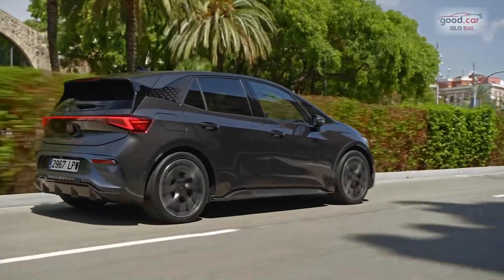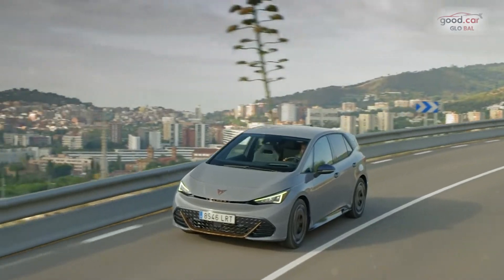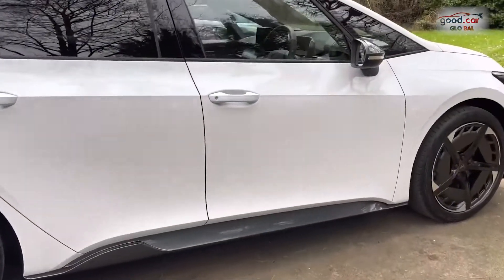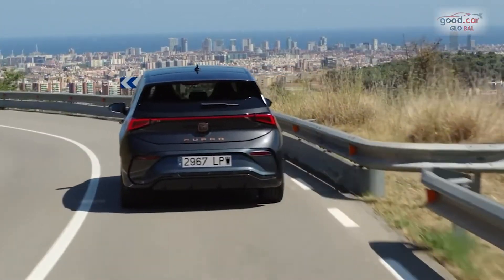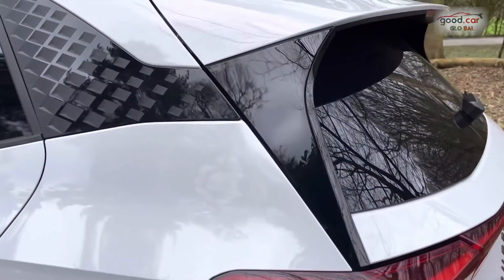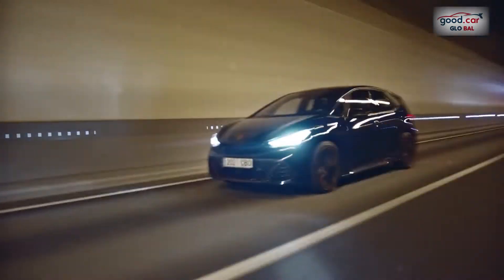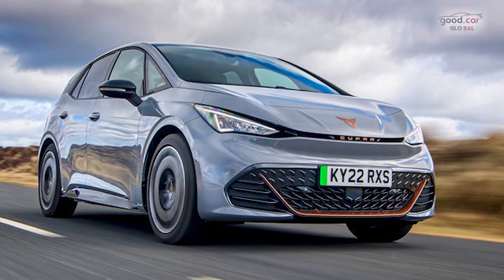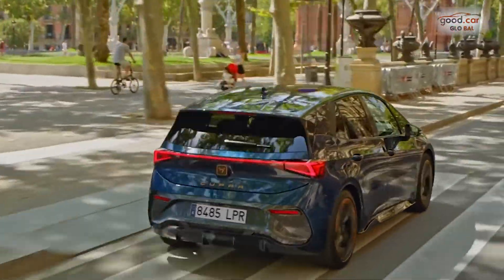2022 CUPRA BORN REVIEW Best Small and Sporty ELECTRIC CAR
The CUPRA Born has taken home one of the most coveted awards at the What Car? Awards 2022 after it was named Best Small Electric Car of the Year. The electric car category win is a first for CUPRA, as Born is the brand's first all-electric car with first deliveries in Spring 2022.

The Cupra Born is the first electric car from SEAT’s sporty spin-off brand, and it’s on sale now in the UK, priced from £33,735. The range is gradually filling out, with the most recent additions being of the powerful e-Boost variety.

New Cupra Born e-Boost models have now joined the line-up. These are slightly more powerful versions, which cut the 0-62mph time by around half a second.